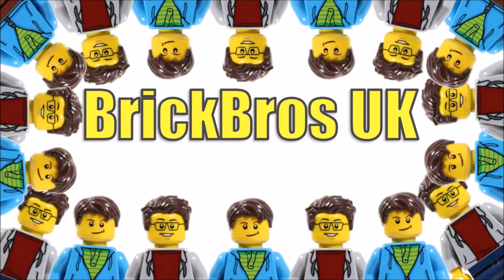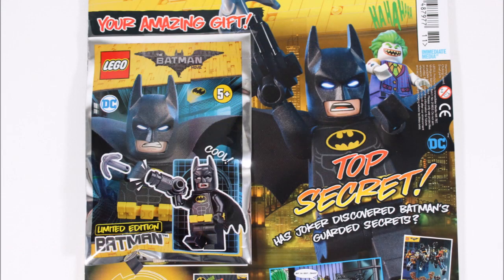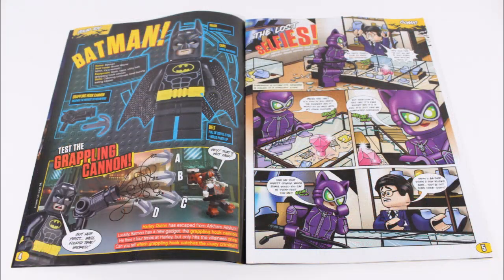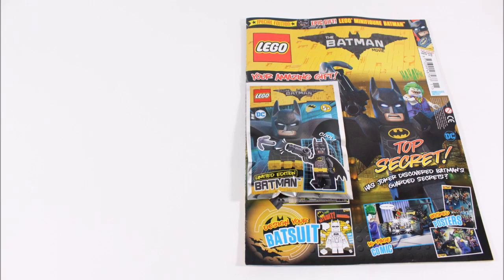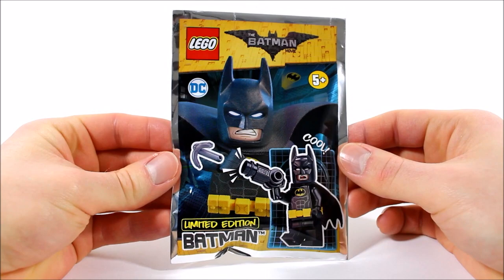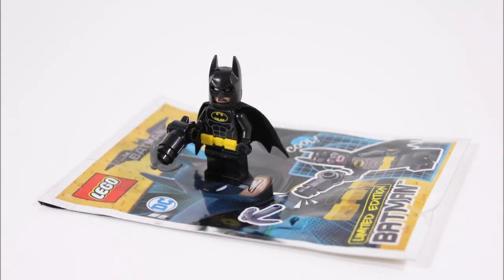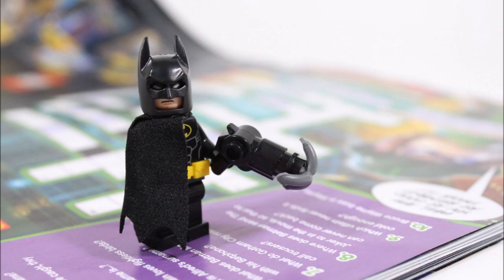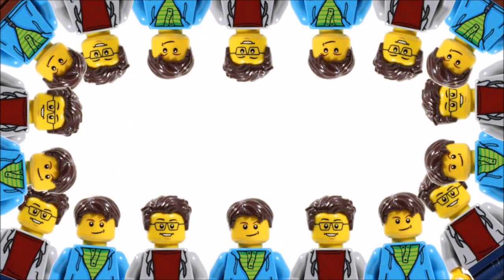BATMAN'S BACK!! IN THE LEGO BATMAN MOVIE ISSUE 3 MAGAZINE REVIEW!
Here's Our Review Of Issue 3 Of Issue 3 Of The Lego Batman Movie Magazine Which Includes A Batman Minifigure With A Grapple Cannon, Price - £4.50 ►Also please Like this Video, Subscribe & Comment :D